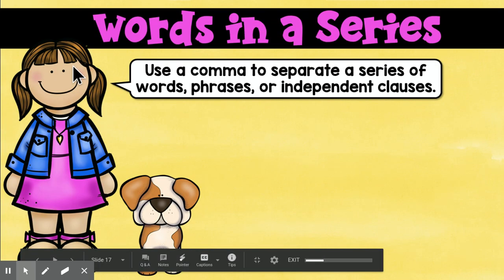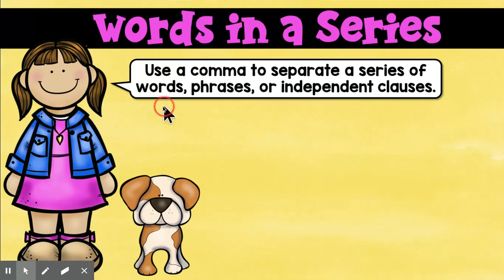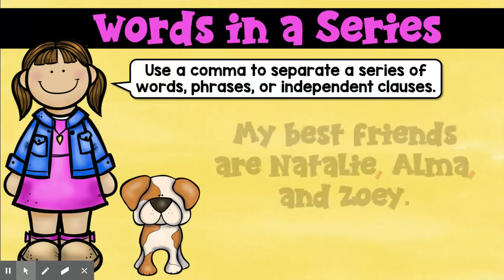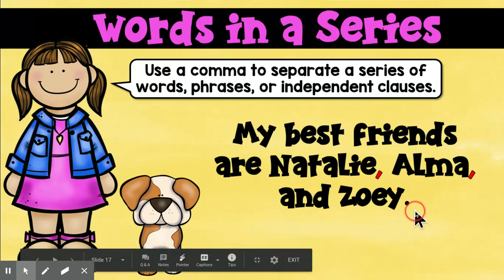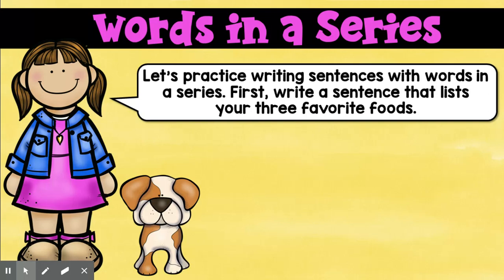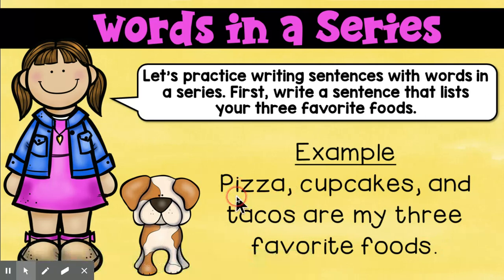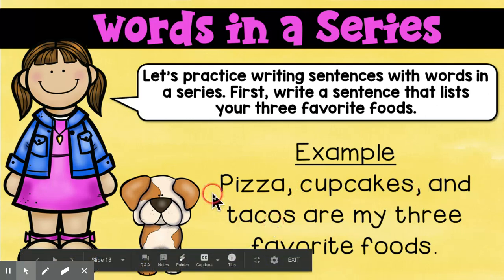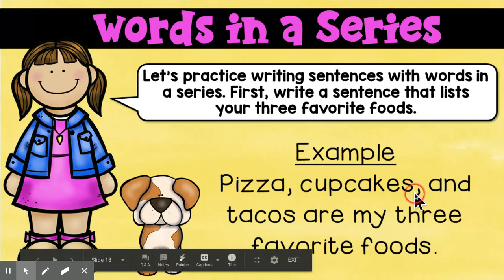Commas in a series: words